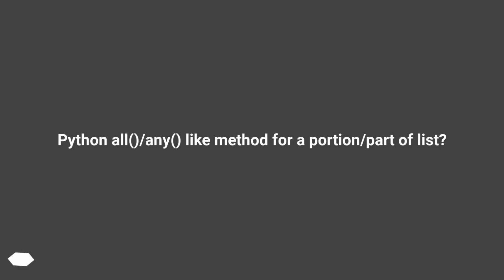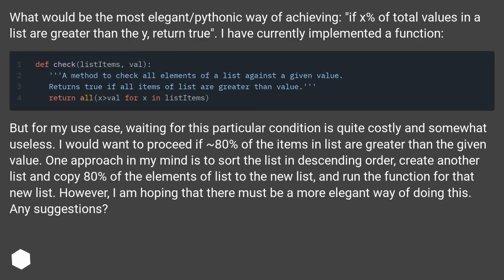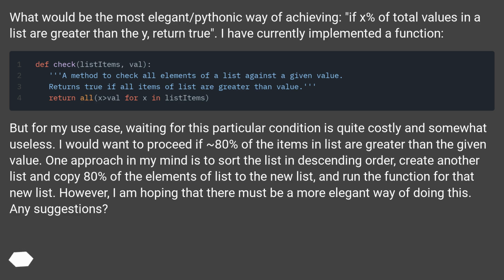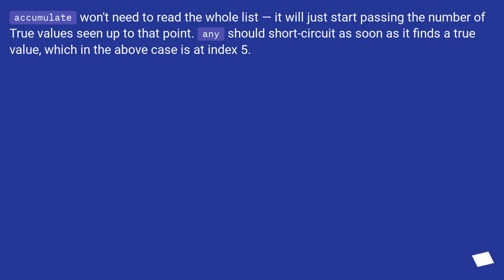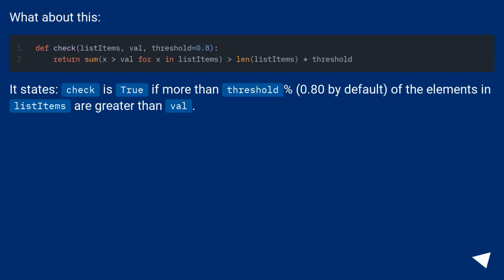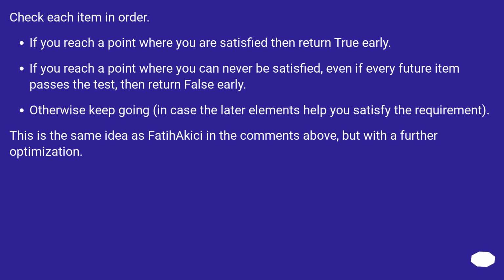Python all()/any() like method for a portion/part of list?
Chapters
00:00 Question
01:04 Accepted answer (Score 7)
01:57 Answer 2 (Score 2)
02:22 Answer 3 (Score 2)
02:45 Answer 4 (Score 1)
03:32 Thank you